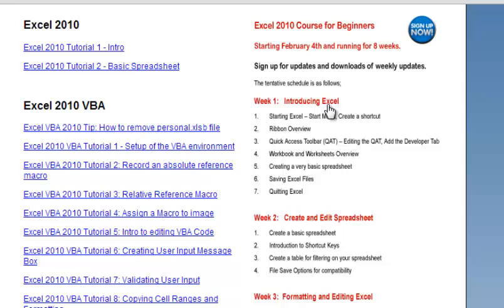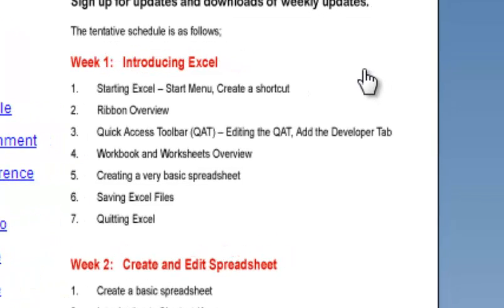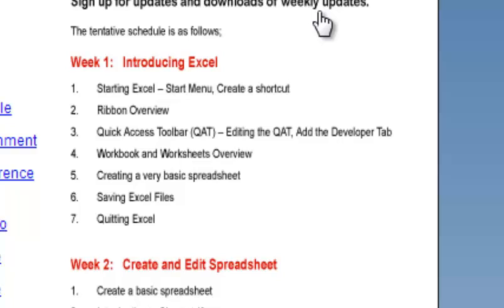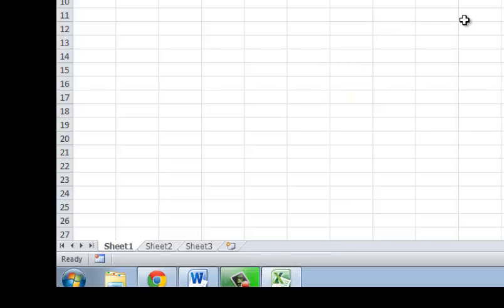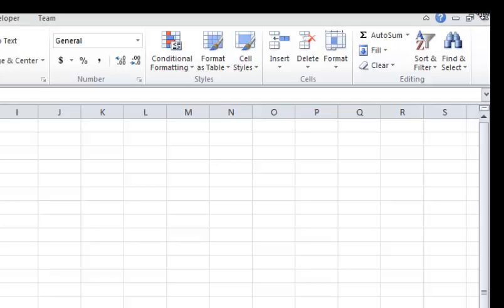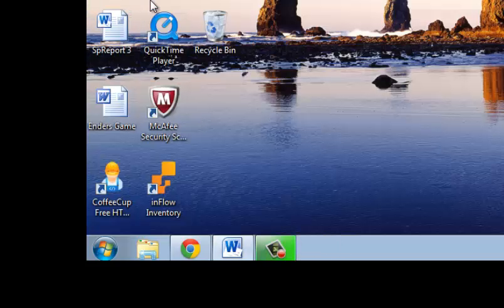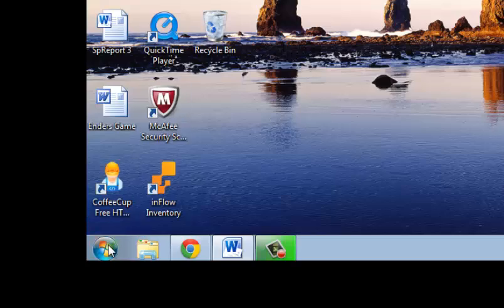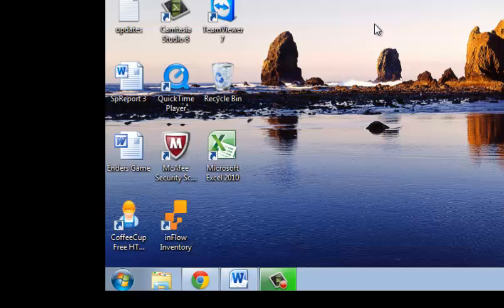Excel 2010 Class Week 1: Part 1 of 3 (Starting Excel)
Excel 2010 Class, Week 1: Part 1 of 3.  How to Start Excel, how to create a desktop shortcut, how to add to windows taskbar.